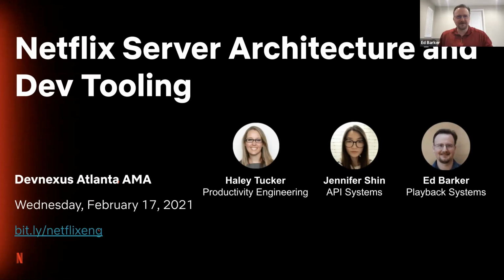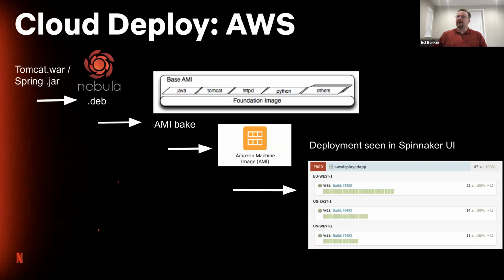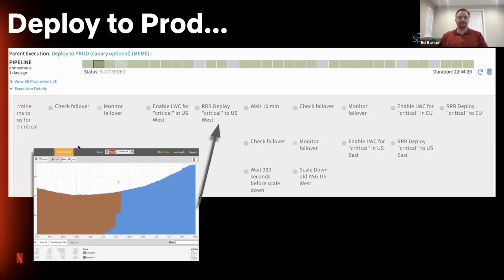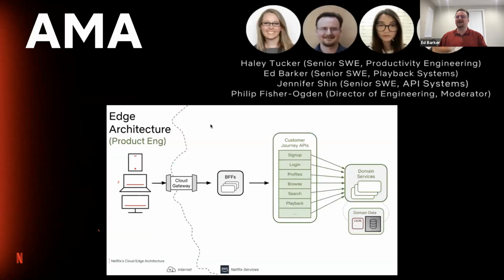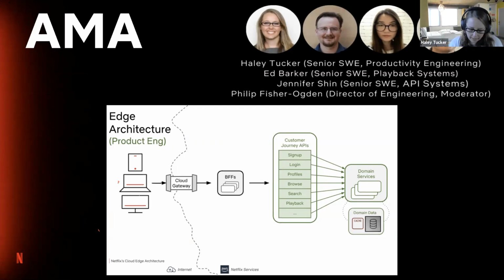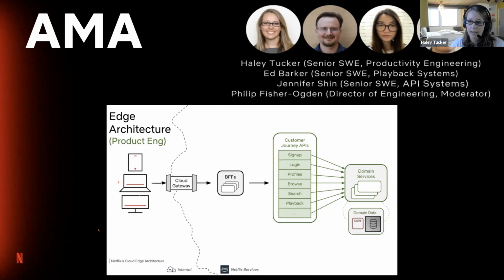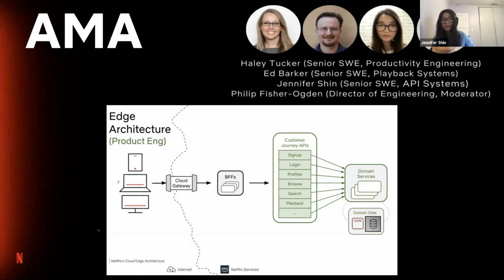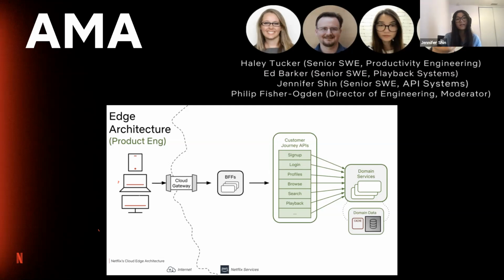Netflix Server Architecture & Dev Tooling AMA (Devnexus 2021)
Netflix developers share an overview of Netflix’s AWS architecture and developer tooling for deployment and monitoring, followed by an audience Q&A. Resources Hosted alongside Devnexus 2021.